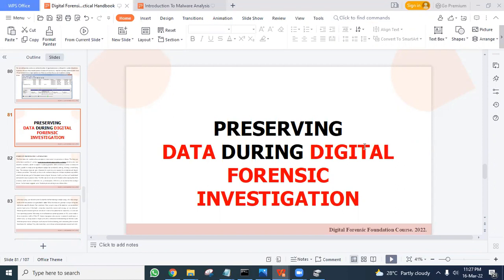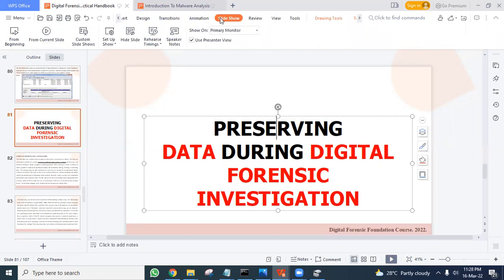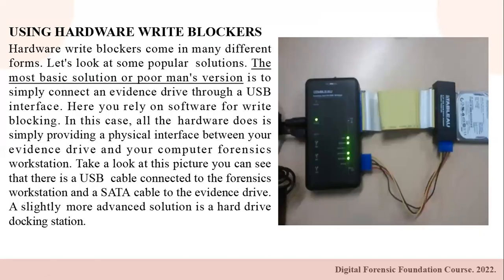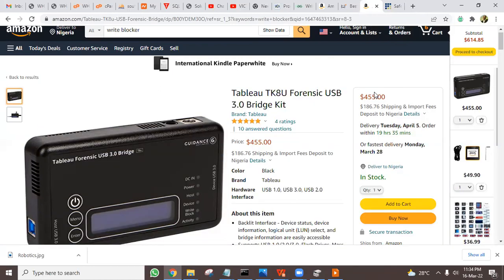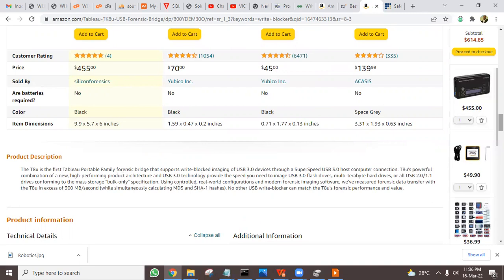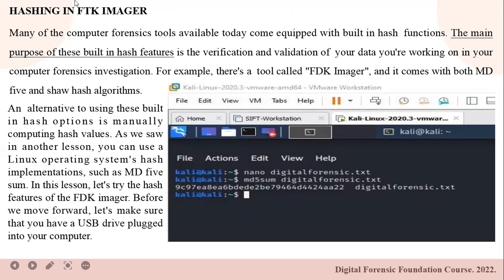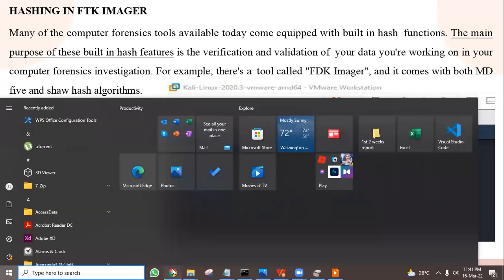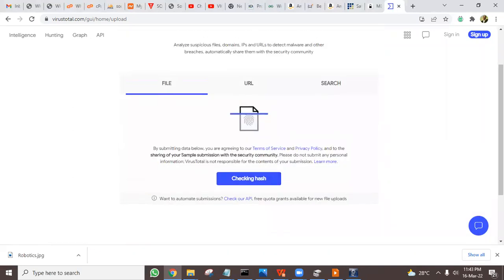008 Preserving Data during digital forensic investigation